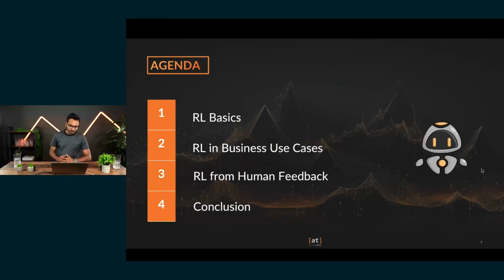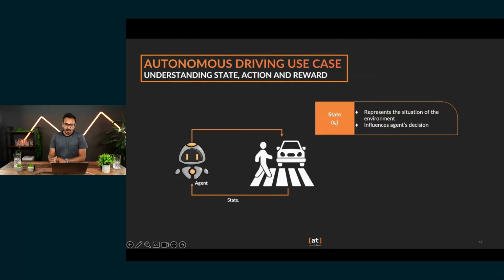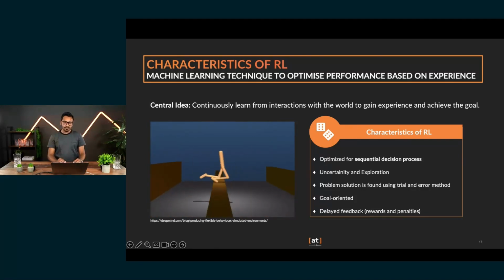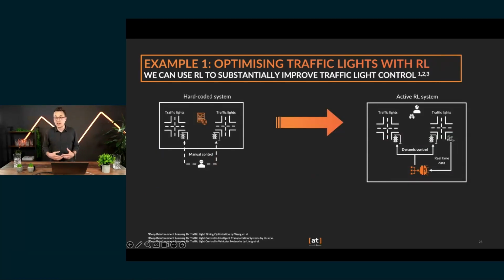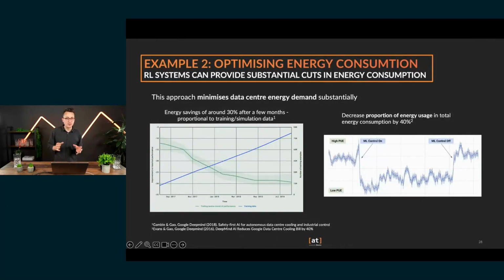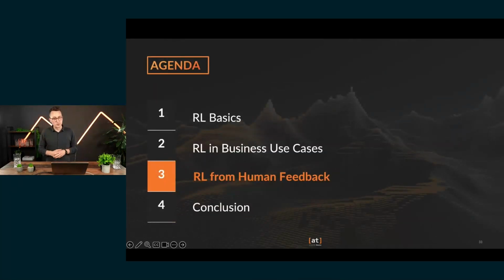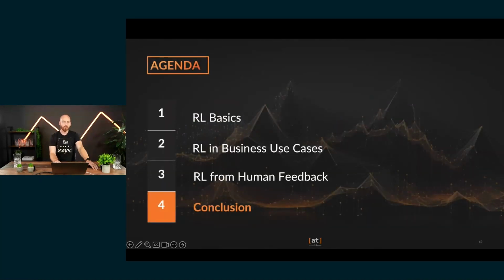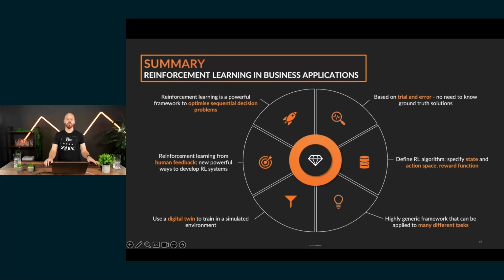Webinar: Introduction to Reinforcement Learning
Reinforcement Learning (RL) provides and exciting algorithmic framework that underpins almost all state-of-the-art artificial intelligence (AI) systems, ranging from autonomous driving, systems that beat the best human Go and Chess players to developing groundbreaking language models like chatGPT.

In this Webinar, our [at] experts Brijesh Modasara, Dr. Philipp Schwartenbeck and Constantin Sanders will provide an overview over the foundations of RL and detail its implementation to solve day-to-day business use cases. Specifically, this webinar will provide insight into the Dos and Don’ts of formulating a business problem as an RL task and illustrate business success stories such as optimising traffic lights, energy efficiency, supply chains, and large language models like ChatGPT. The webinar will also describe the specific steps required to successfully implement RL models in industry, such as the use of digital twins.